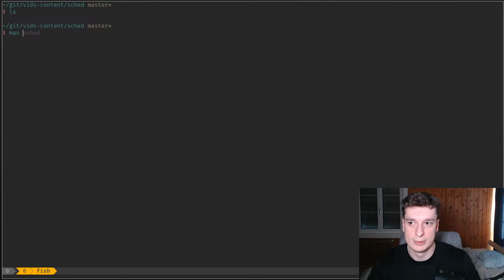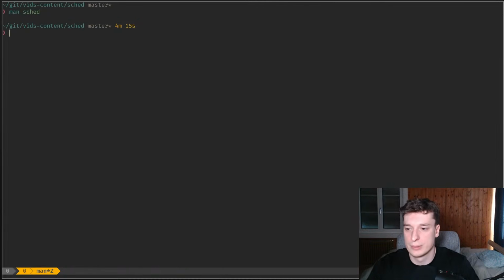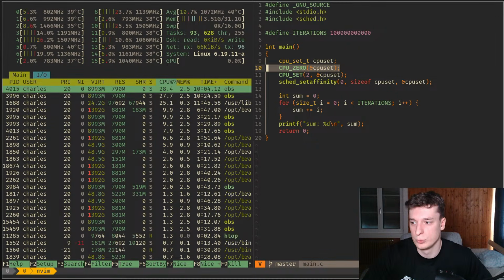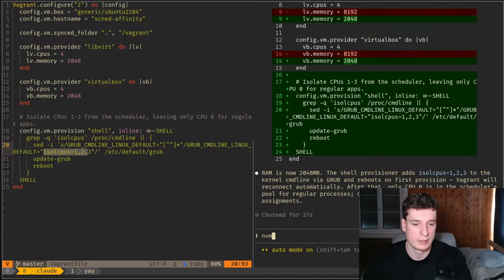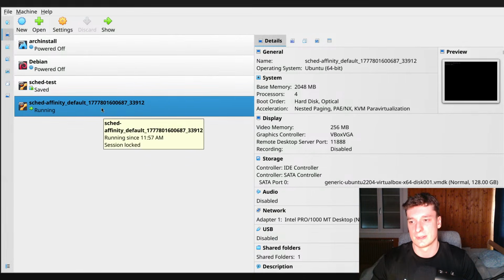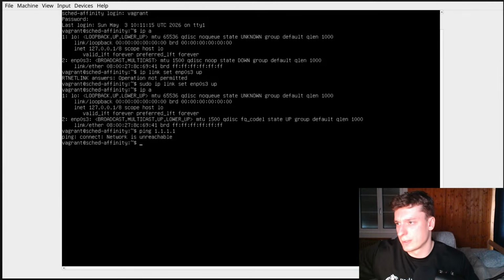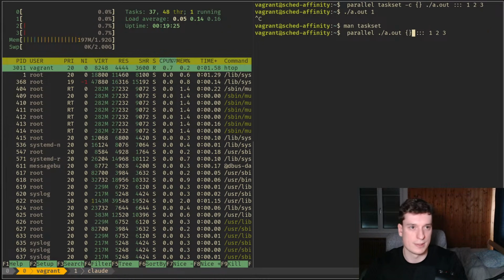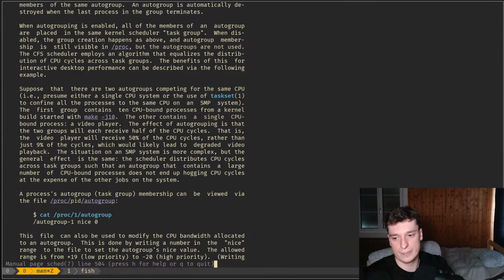Exploring OS stuff (cpu scheduling)